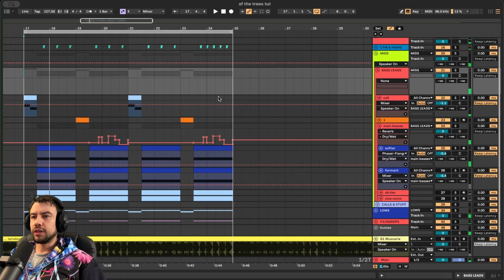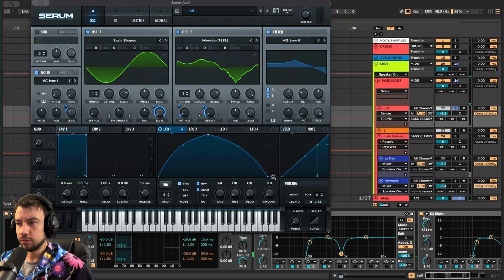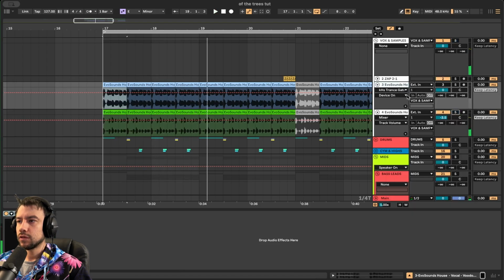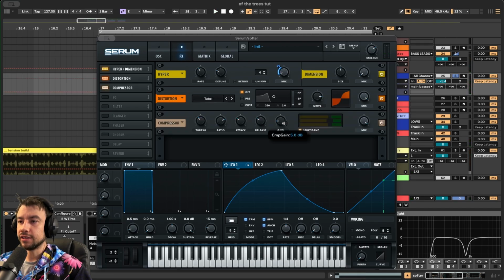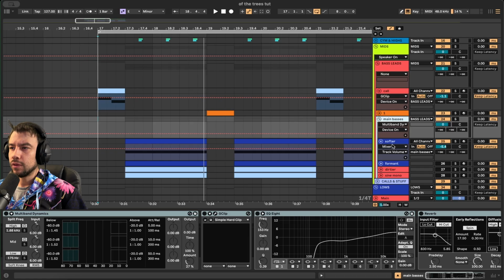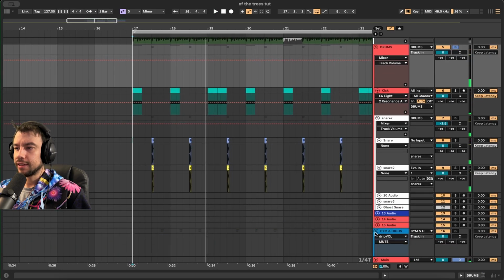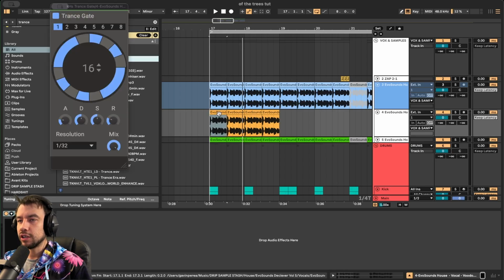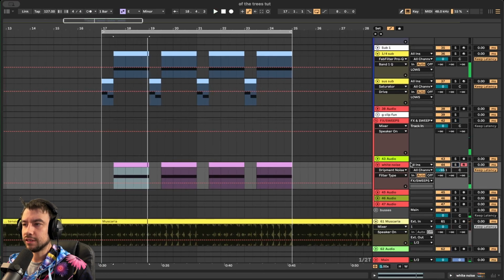How to Wubby DUBSTEP Like OF THE TREES!! 🌳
We learn dubstep/hybrid trap is a new, clean and fresh way! lots of wubs and dubs and extremely unique flows and sound design.

today we learn how to make dubstep like of the trees!! This reminds me of chill psychedelic dubstep wubs. we learn how to make a sub like of the trees and how to make basses. he is so creative and so amazing we gotta look into this. We also go over how to make a dope flow and song arrangement like him too!! Enjoy